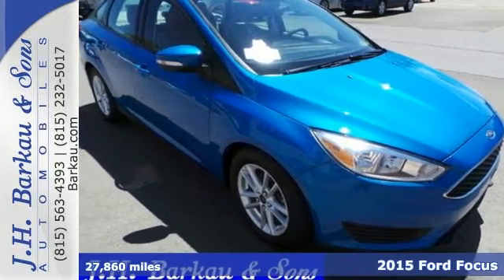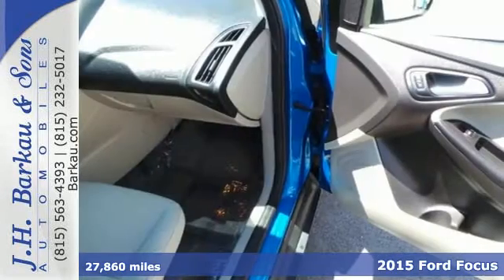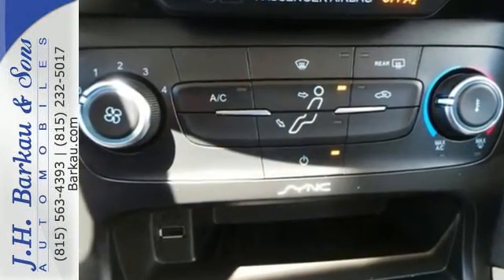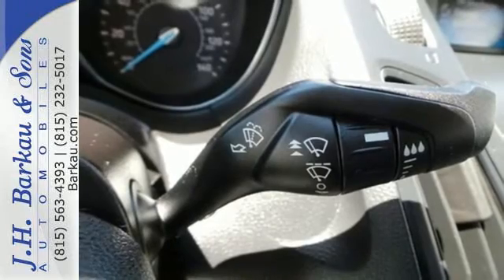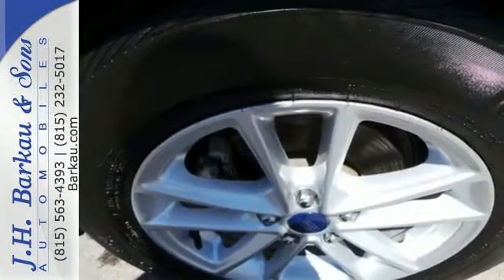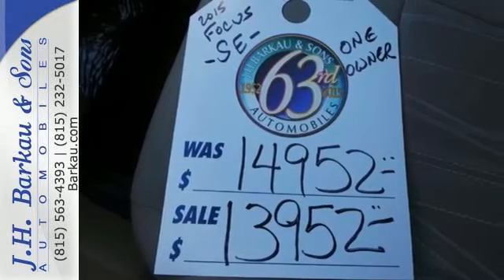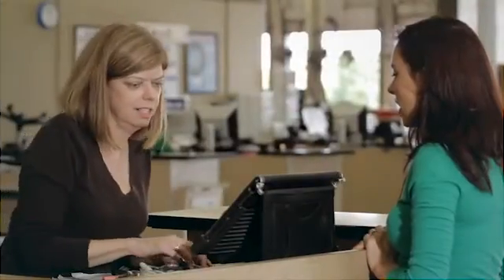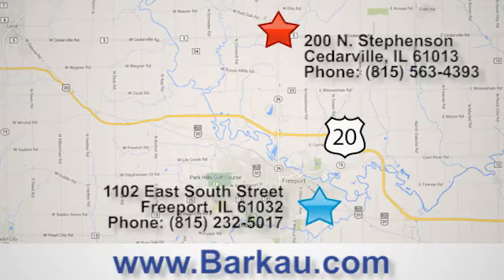2015 Ford Focus Used Cars Cedarville IL Rockford, IL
Year: 2015
Make: Ford
Model: Focus
Trim: 4dr Sdn SE
Engine: 2.0L 4 Cylinder Engine
Color: Blue Candy Metallic Tinted Clearcoat
Interior: Medium Light Stone
Mileage: 27860
Stock #: 3FL250787
VIN: 1FADP3F23FL250787
EPA 36 MPG Hwy/26 MPG City! SE trim, Blue Candy Metallic Tinted Clearcoat exterior and Medium Light Stone interior. iPod/MP3 Input, Bluetooth, CD Player, Alloy Wheels, Back-Up Camera, Satellite Radio. CLICK ME! KEY FEATURES INCLUDE: Back-Up Camera, Satellite Radio, iPod/MP3 Input, Bluetooth, CD Player, Aluminum Wheels. MP3 Player, Keyless Entry, Child Safety Locks, Steering Wheel Controls, Electronic Stability Control. Ford SE with Blue Candy Metallic Tinted Clearcoat exterior and Medium Light Stone interior features a 4 Cylinder Engine with 160 HP at 6500 RPM*. OUR OFFERINGS: Since 1952, J.H. Barkau & Sons has served the Northern Illinois and Southern Wisconsin stateline area and we can proudly boast to over 70,000 customers in those years. We are the 2013, 2014, 2015 AND 2016 DealerRater Illinois Used Car Dealer of the Year. We have also been voted Best in Region for 19 consecutive years. Horsepower calculations based on trim engine configuration. Fuel economy calculations based on original manufacturer data for trim engine configuration. Please confirm the accuracy of the included equipment by calling us prior to purchase.

Address:
200 N. Stephenson
Used Cars Cedarville IL Rockford, IL 61013